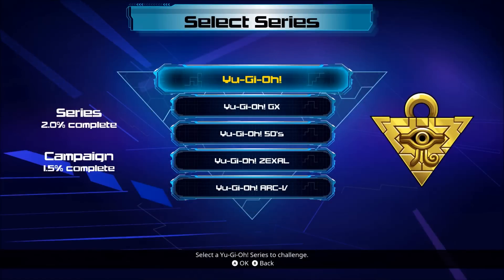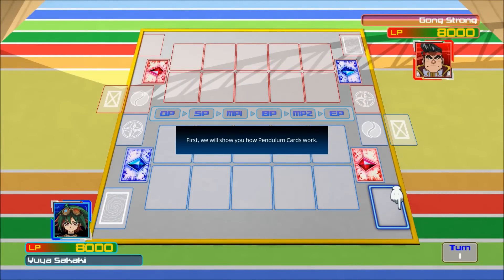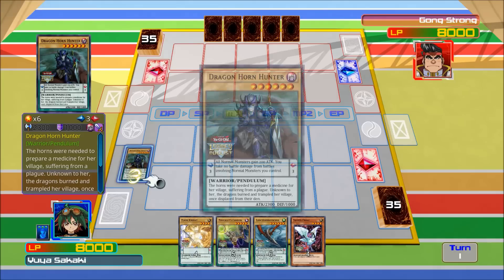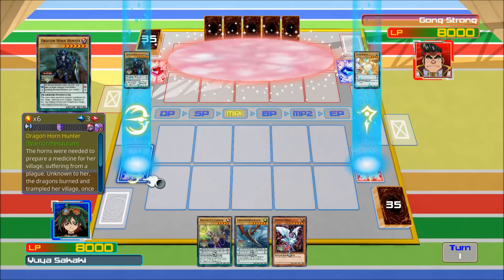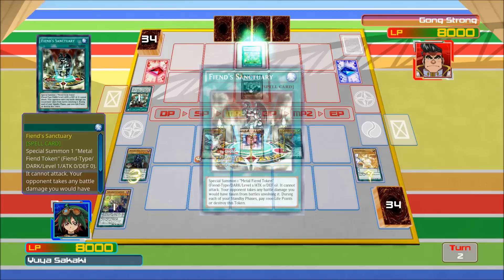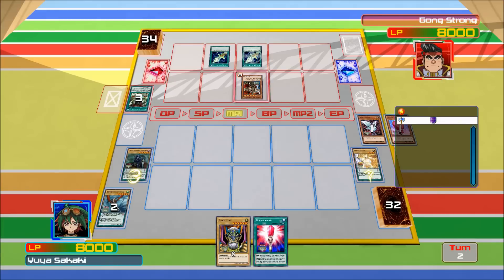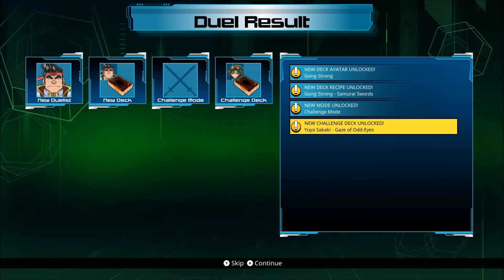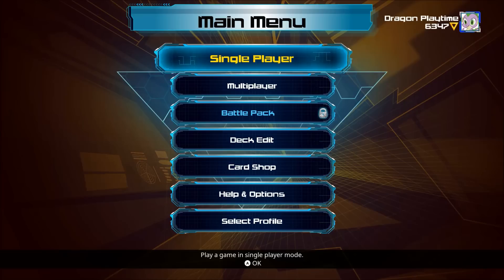Yu-Gi-Oh Legacy Of The Duelist Xbox One - Arc-V Campaign Part 1 - The Pendulum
Arc-V Campaign Mode Part 1 - The Pendulum - Yuya Sakaki Vs Gong Strong Pendulum Summon Tutorial Summon Tutorial

Challenge Mode was unlocked which allows duels again opponent using expert decks.